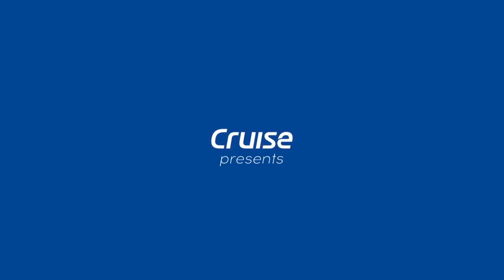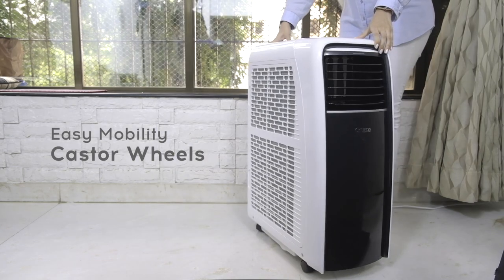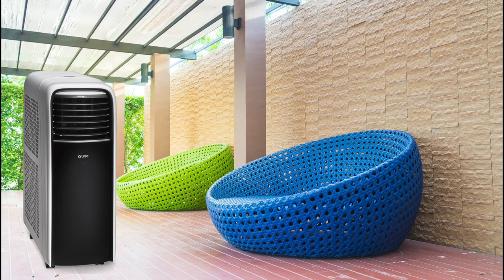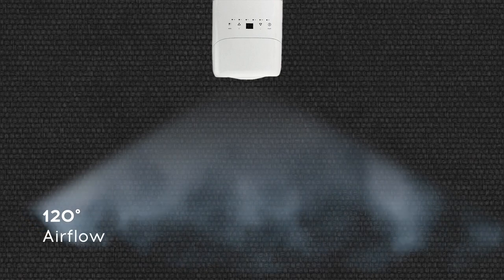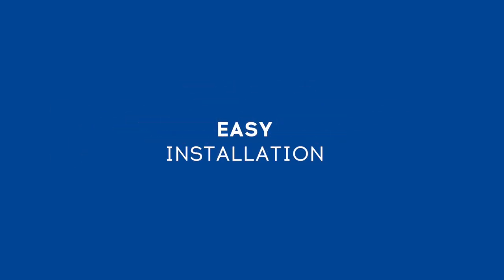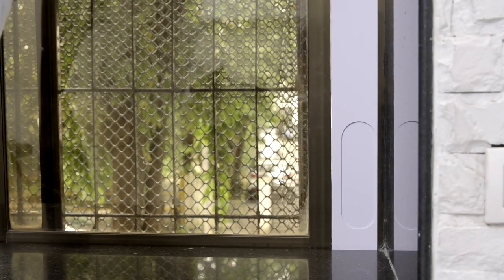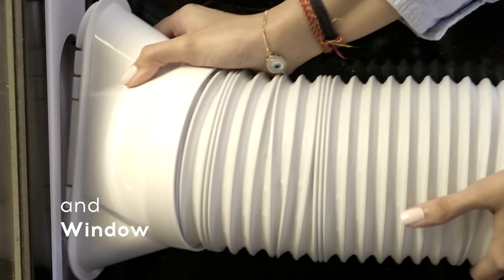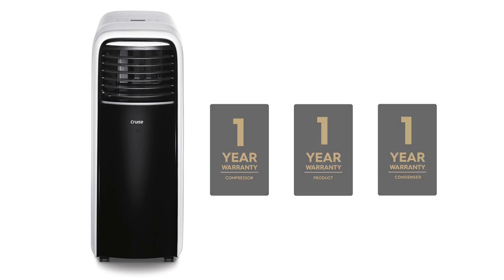Cruise Portable Air Conditioners | Cooling on Wheels with AC Installation Guide!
When you move your home, it moves with you!

The most stylish and powerful portable air conditioner from Cruise - The Cruise PortaQool AC in 1 Ton capacity and suitable for small sized rooms (80 to 110 sq. ft.) and perfect for spot cooling applications such as kitchens, puja rooms, garden tents, outdoor events and shoots.

Specifications:
Rated Capacity: 1 Ton
Condenser: Copper with Blue Tec hydrophilic fin technology
Refrigerant Type: R410A
Voltage Supply: 220-240V, 1Ph
Cooling Wattage: ‎3500 Watts
Dimensions: 27.2x49.2x71.4 cms
Weight (Net /Gross) - 28 kg

About Cruise Appliances:
Cruise's new launches of air conditioning technologies such as dual-throw window AC’s, tropical inverter cooling solutions including India’s best-selling portable AC - Cruise has been a pioneer in the comfort cooling industry. Now Cruise is setting a new precedent by bringing you products that prove the technology to be an investment into a better life.
So go ahead and indulge in yourself. Invest in Yourself.